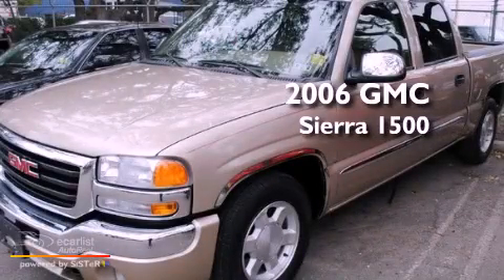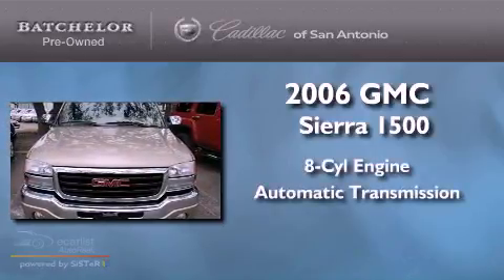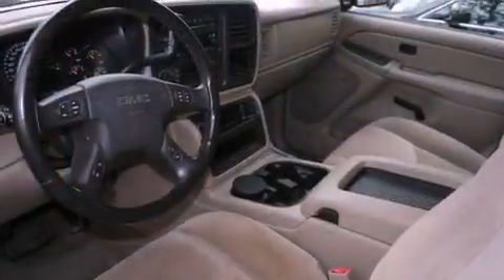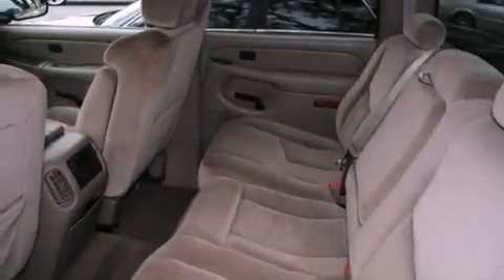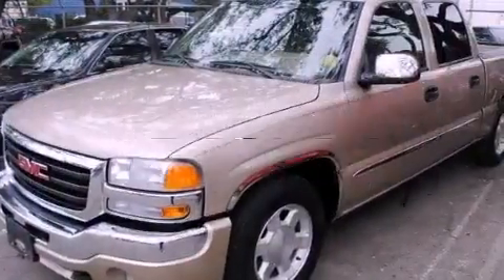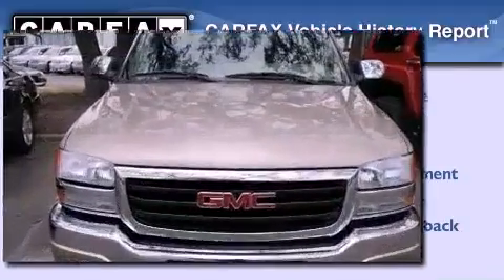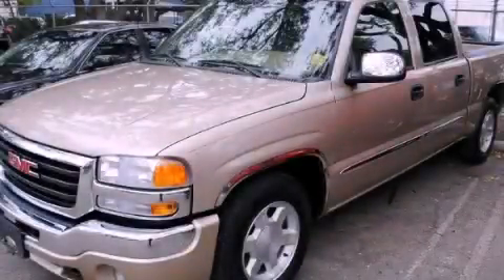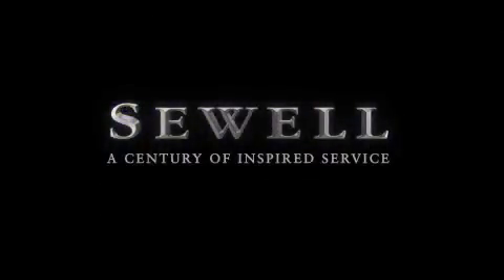2006 GMC Sierra 1500 San Antonio TX 78230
Year : 2006

 Make : GMC

 Model : Sierra 1500

 Engine : VORTEC 5300 V8 SFI

 Trans . : Automatic

 Exterior : Tan

 Miles : 53,735

 Interior : Tan

 11001 IH-10 W

 Mission

 Values

 Pre-Owned 2006 GMC Sierra 1500 San Antonio TX